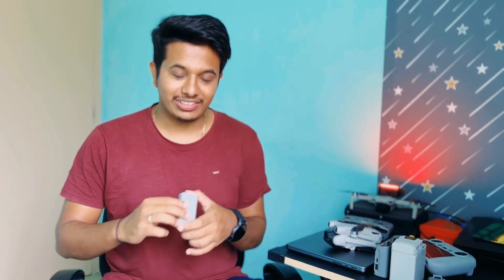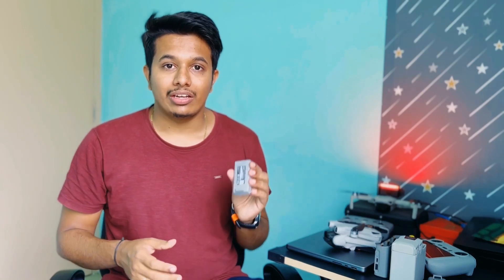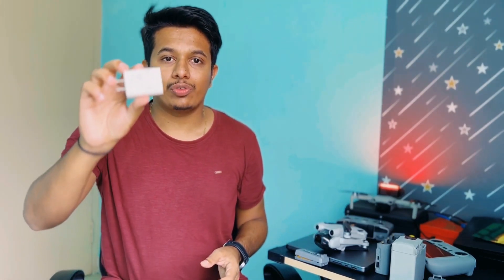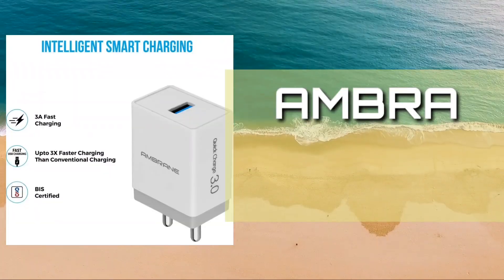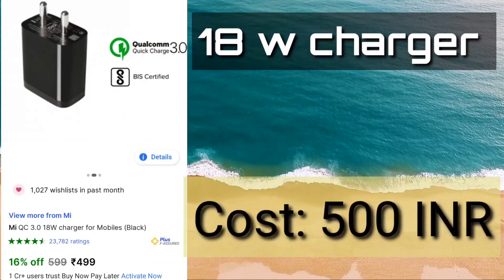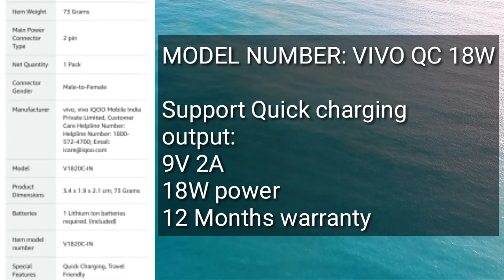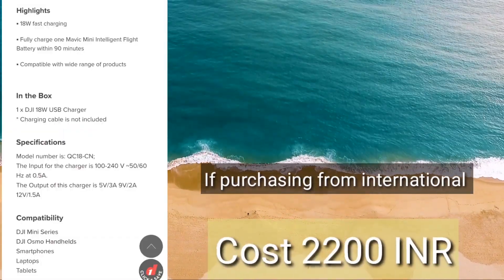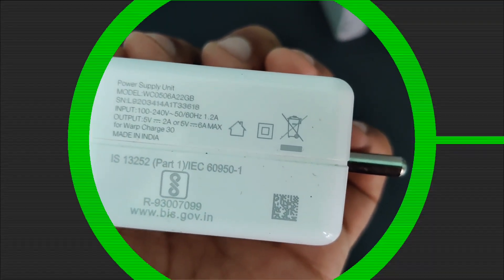Which charger to use for charging Drone and RC?🤔 Wrong⚠️ charger may kill DJI MINI3/MINI2 batteries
Best aftermarket chargers for DJI drone charging

I have explained how to increase your dji Mini 2 intelligent Battery# life. and also how to avoid battery swelling.

new dji fly app version 1.4.2
what is new?
should upgrade or not?
must watch!

x x x x
DH comapnion-

Has one of the best support team, they respond to your query within 12hours. really appreciated.
the tip's they provided.

tips provided by the DH support team
From our experience the descending happens in the following cases:

1. The user did not wait until full GPS log

2. The user flies into a warning zone/restriction zone (this will trigger the 15m)

3. The user does not SWITCH to the already running Fly app but STARTS it agian from the launcher (this is maybe important info for the users!! they should start the FLY app BEFORE hacking then only put it into background, then start hacking and after hackung SWITCH to the app NOT start it from the launcher, just switch with androids app switcher!)

We are not sure if there are more cases which can cause this, but this safety measures should be good already!

If there is an emergency because the drone is descending users can try to switch very quick to DHCompanion to push the 500m button again, this is of course dangerous, but if there is no other way i want to let users know that this is possible. you CAN use it during flight!

Tested RTH function after hacking the drone.

best drone.

Shivkumar Dharmoji